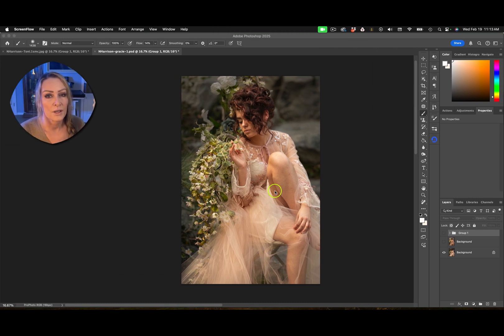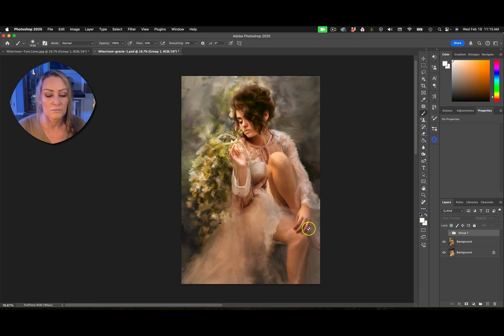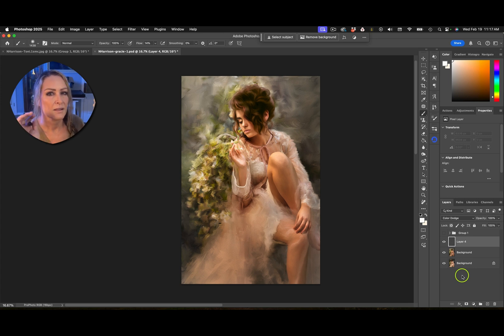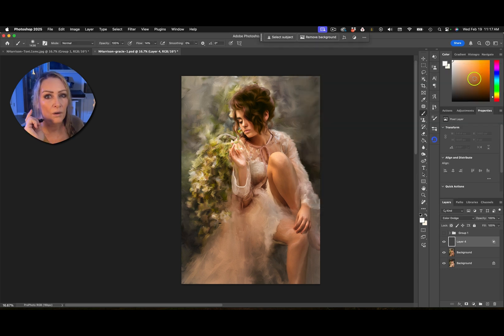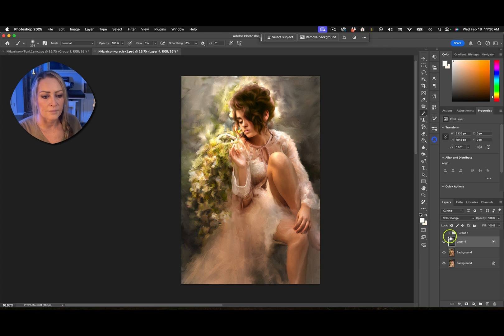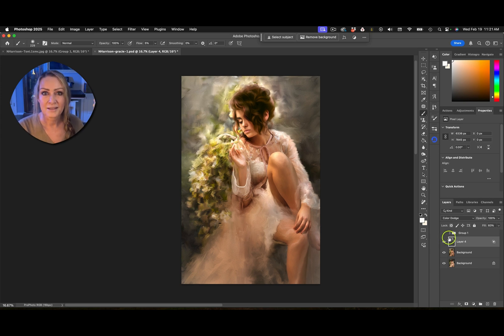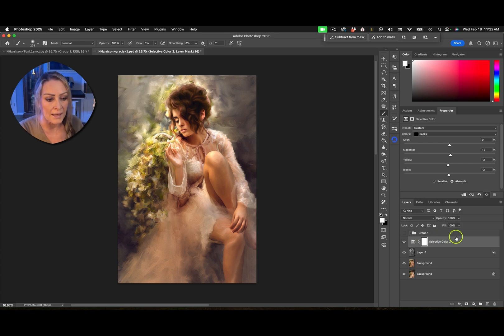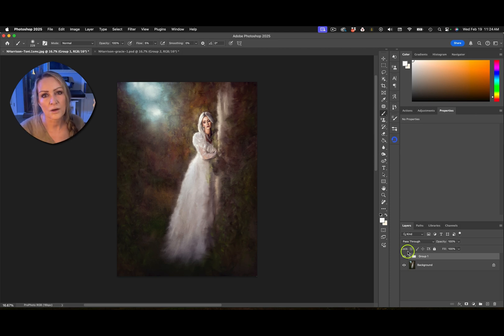Three Simple Steps to Finish your Photoshop Edit | Dramatic Lighting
Ever wonder how to create dramatic lighting when you are editing natural light photographs? In this video I'll show you the three steps I do to make my final edits POP.

Interested in learning how to paint in Photoshop? Join the Photoshop Creativity Virtual Summit  March 23-26, 2025 - grab your FREE Pass or get your VIP Pass now!